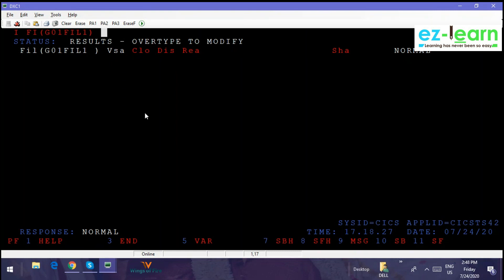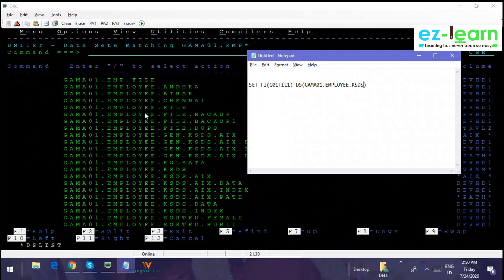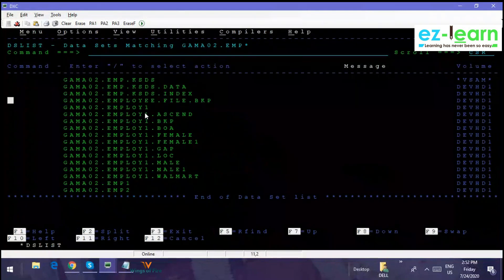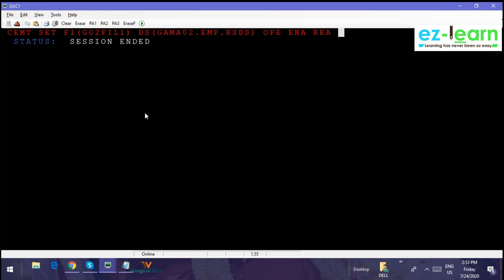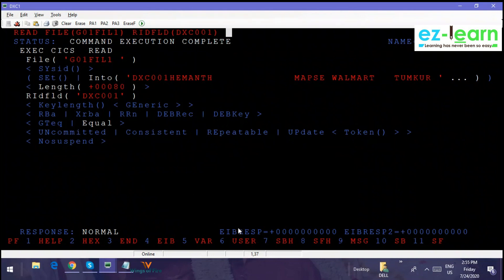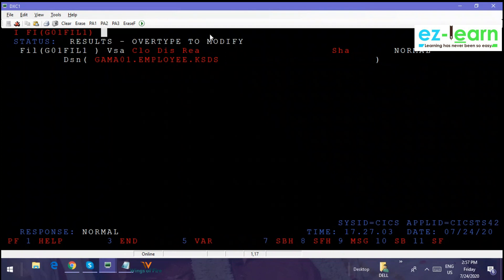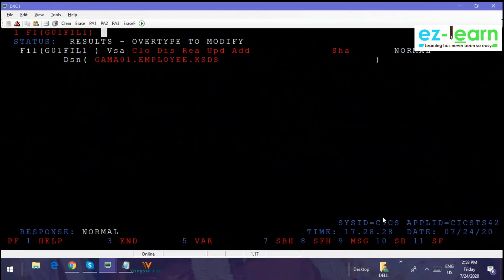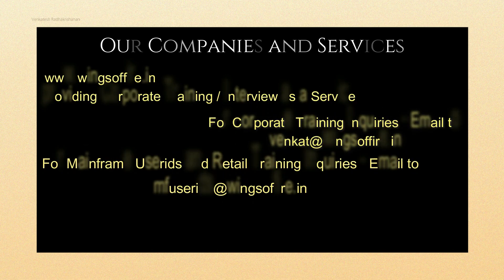How to use KSDS in CICS Region